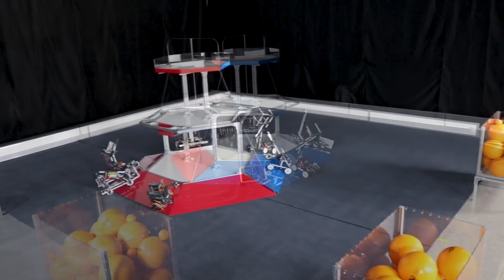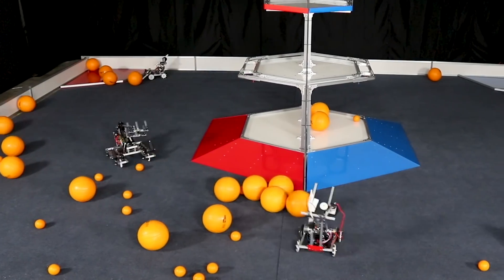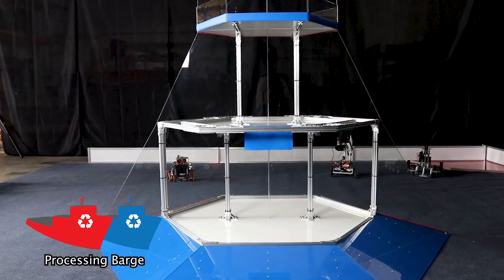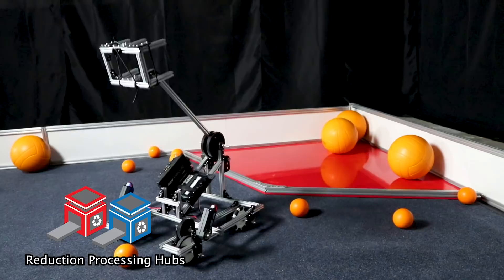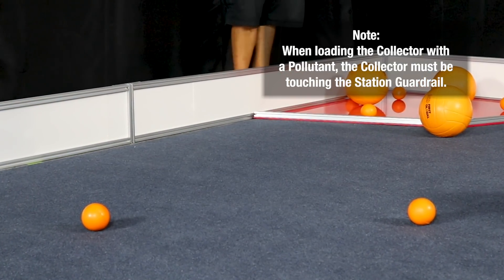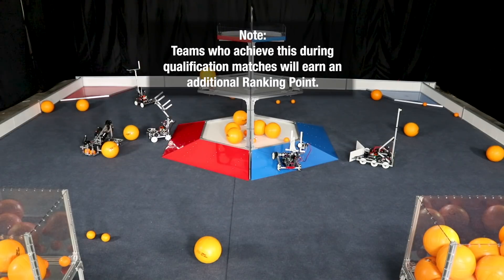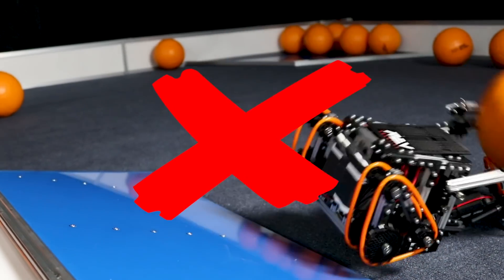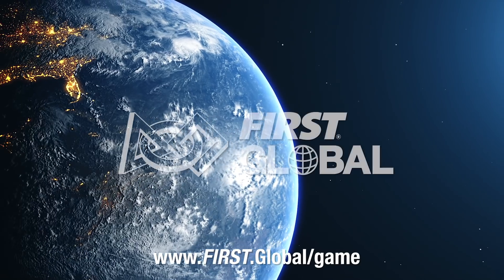OCEAN OPPORTUNITIES- 2019 FIRST Global Challenge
For more information and specifics, please visit the game page on our FGC2019